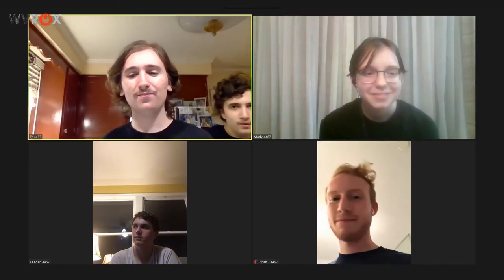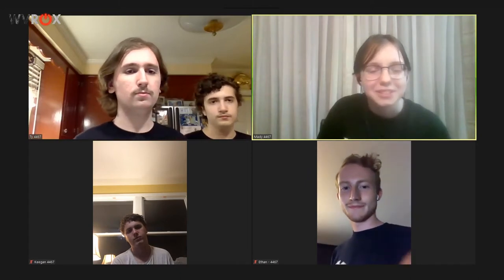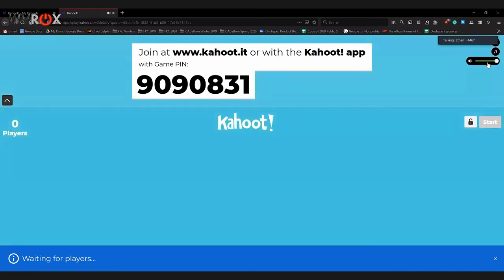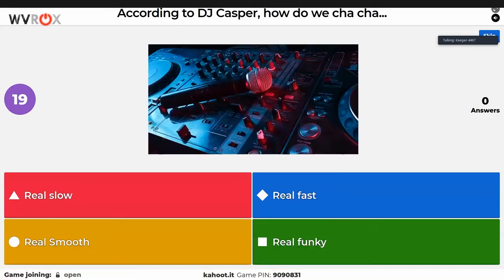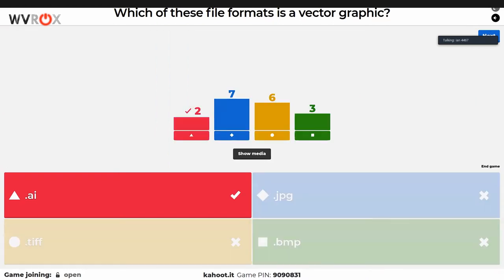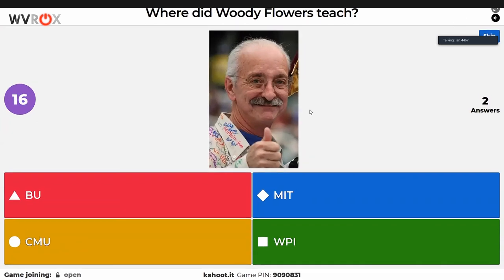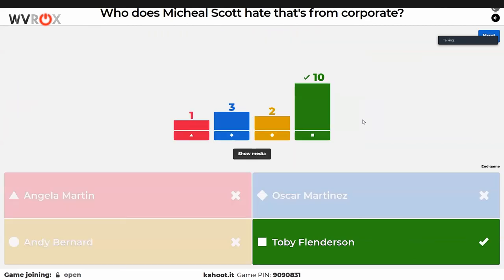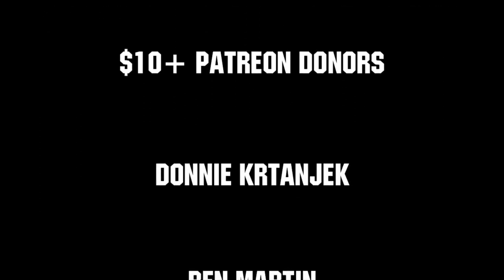Brownies and Brain Break! WVROX 2020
Host: FRC 4467